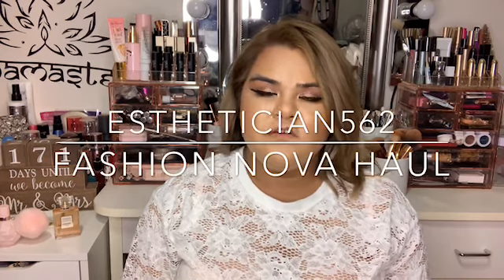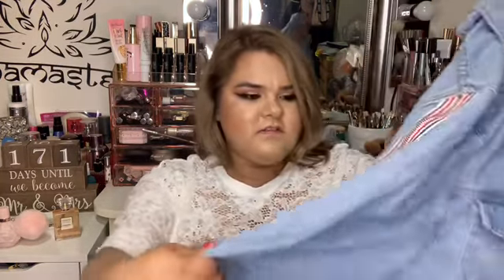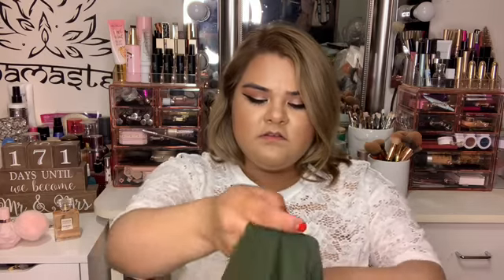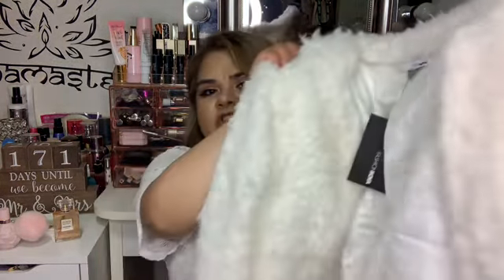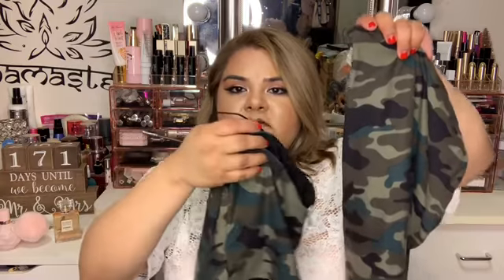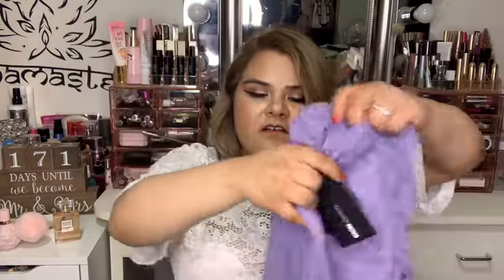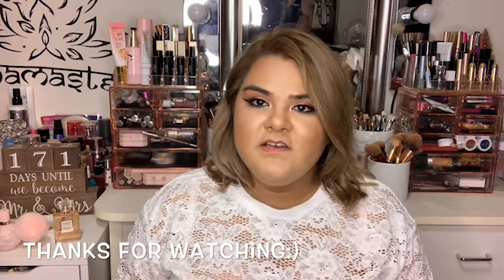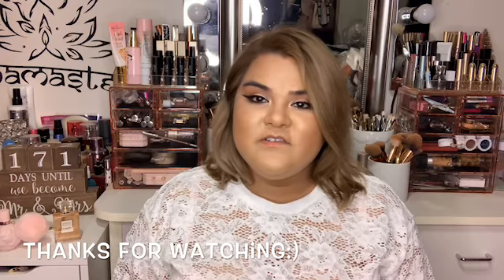Fashion Nova Haul